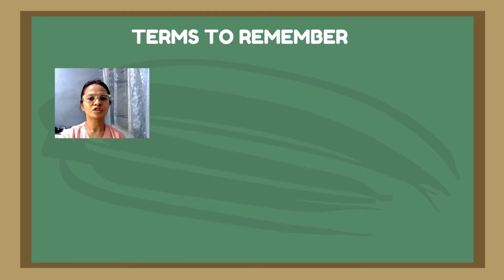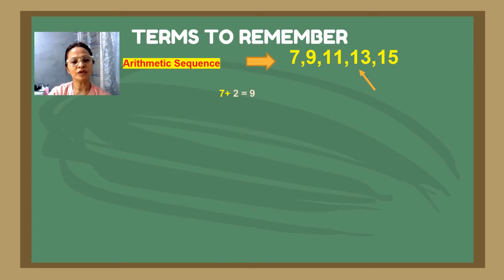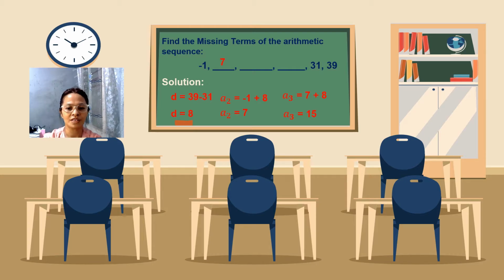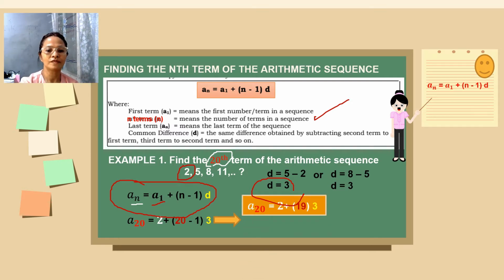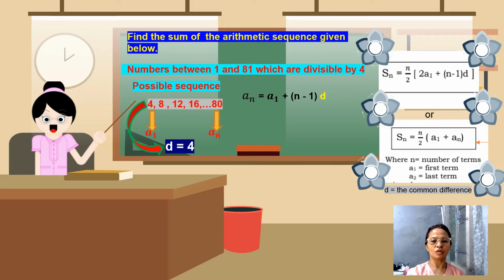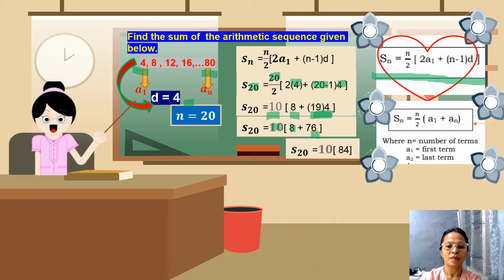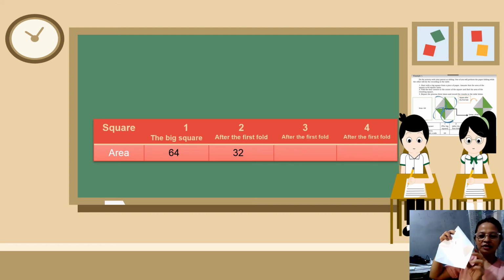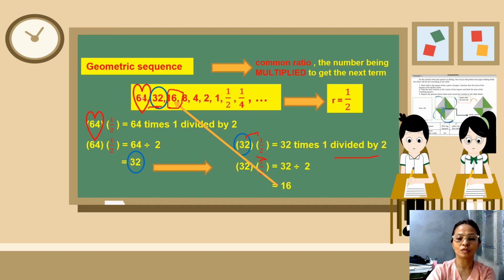Math 10 Q1 MELCs -Based Week 1 to week 3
The Lesson in this video is based on the Quarter 1 localized Self Learning Module for Grade 10 of Dapitan City SDO.